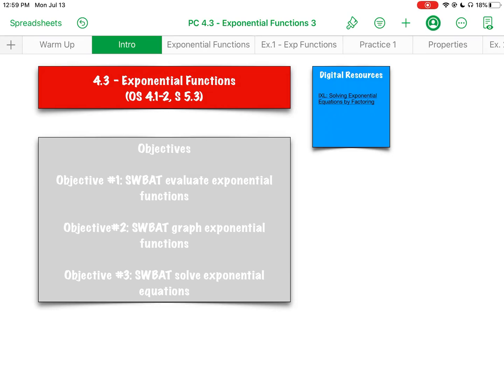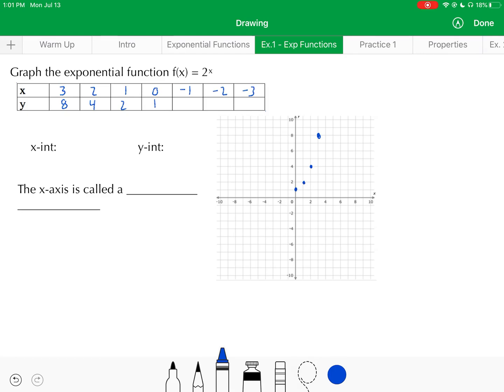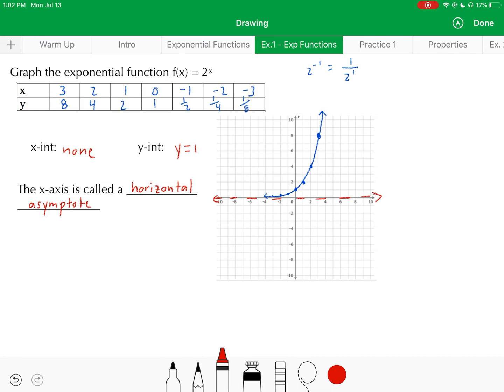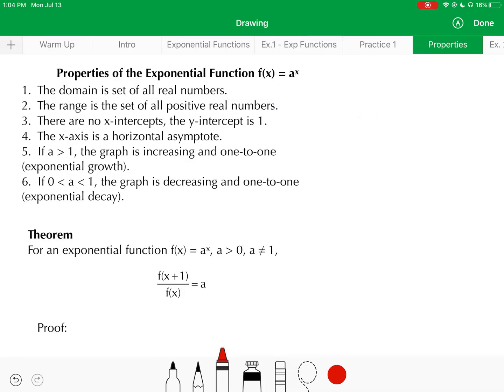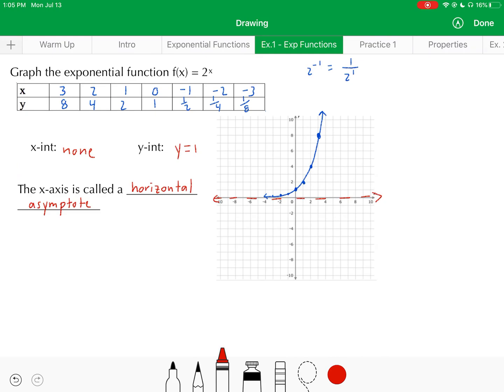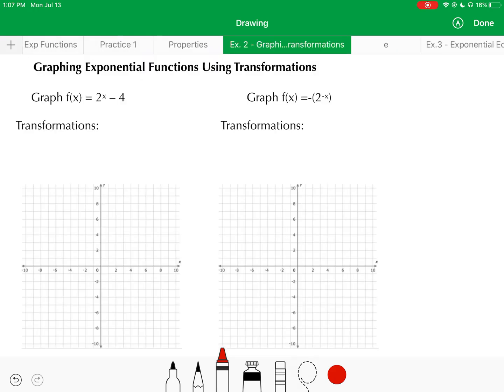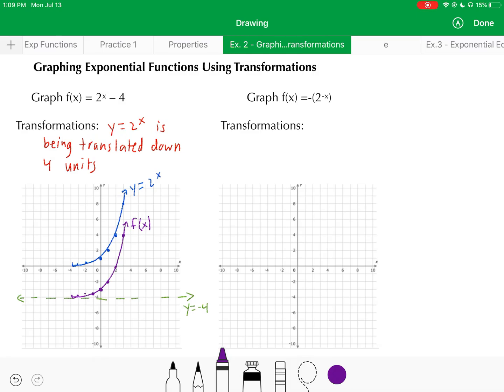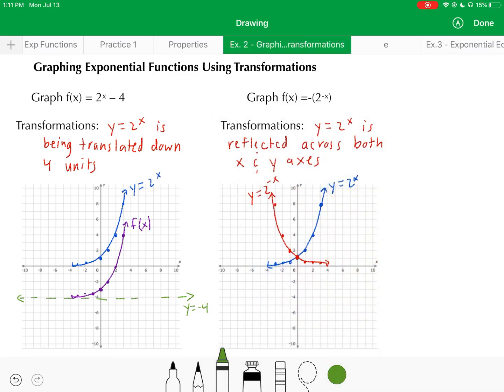PC 4.3 - Exponential Functions #1 (graphing)